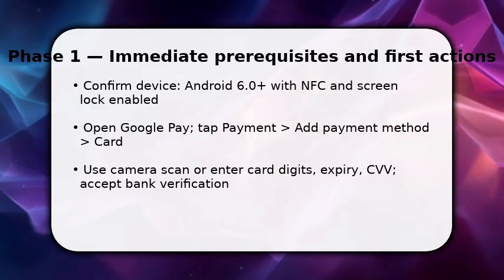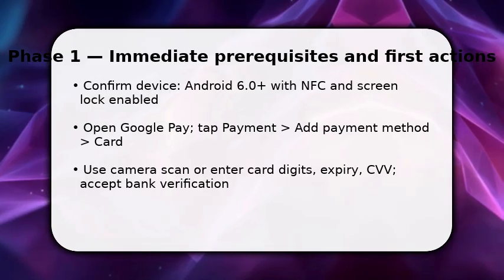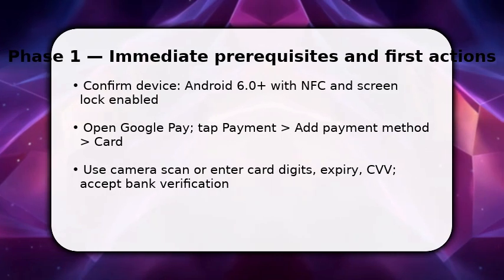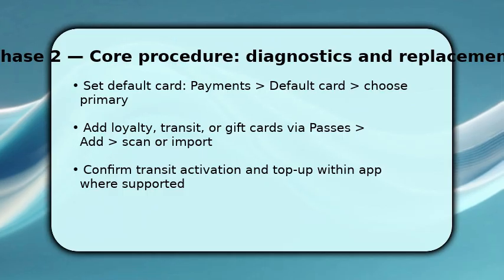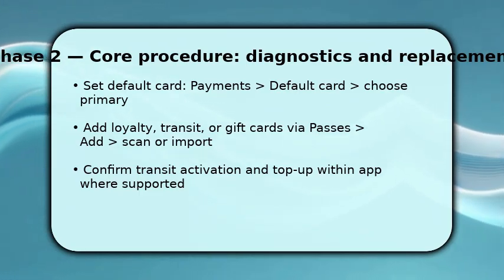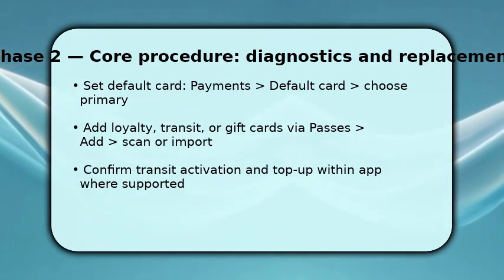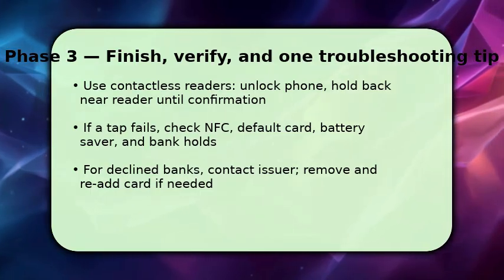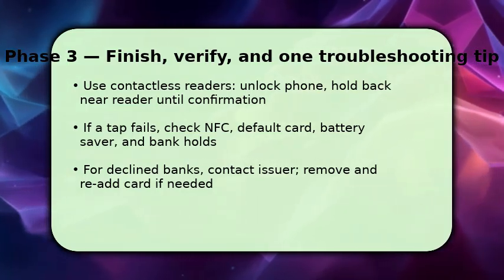How to Use Wallet in Google Pay - Easy Guide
How to Use Wallet in Google Pay - Easy Guide | 🔒 Surfshark VPN Deal — Stay private and secure. $1.99/mo + 3 Months Free ▸

Discover the simplicity of using Google Pay as your digital wallet. This video provides a step-bythy guide on setting up and navigating through transactions with ease, ensuring you can manage payments securely from anywhere.

Google Pay, digital wallet tutorial, setup Google Pay, manage payments online, secure mobile payment system, easy guide to using Wallet in Google Pay, how-to use digital money